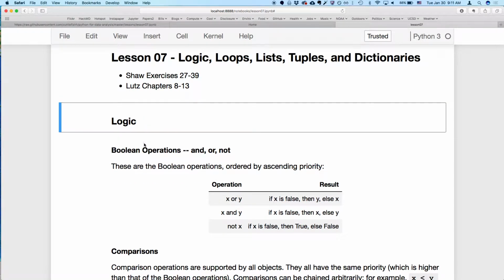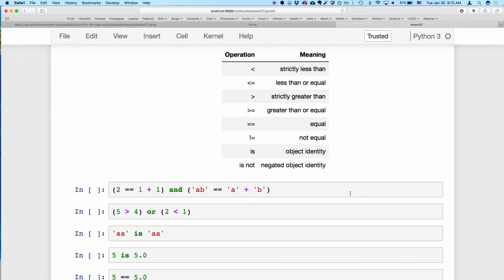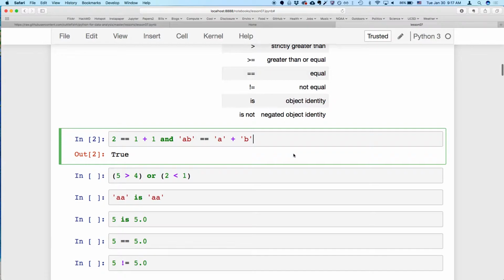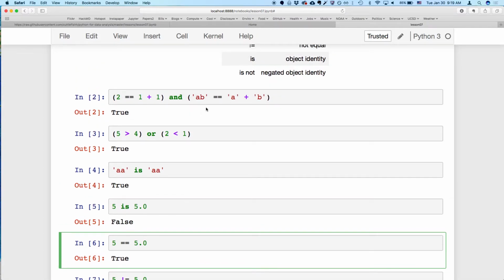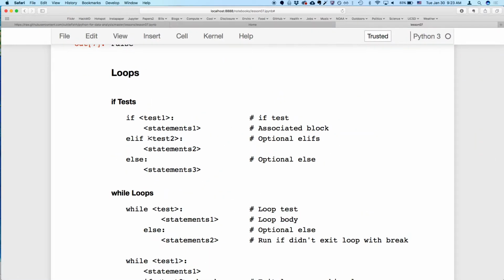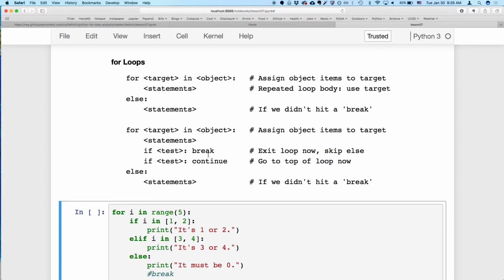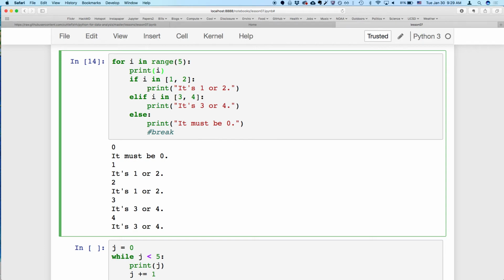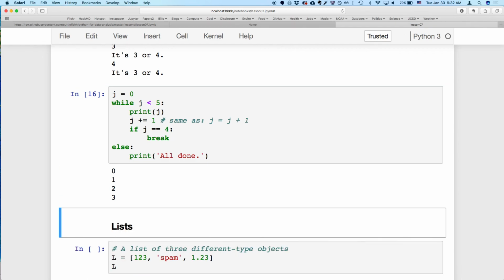Python for Data Analysis 2018 - Lesson 7 (2/5)